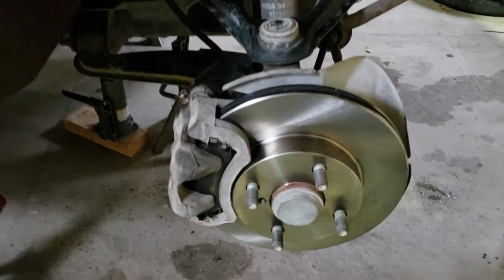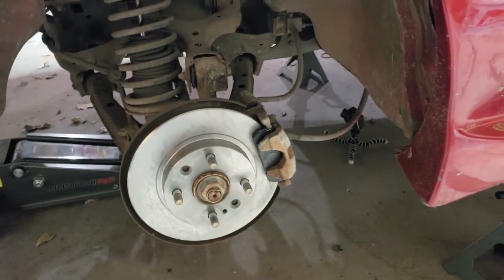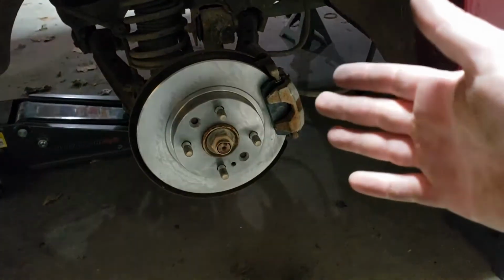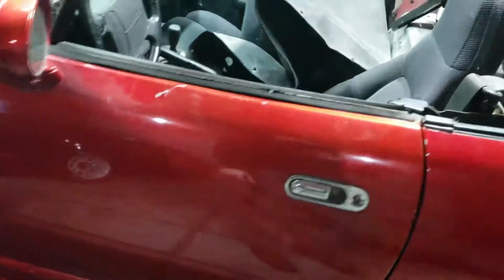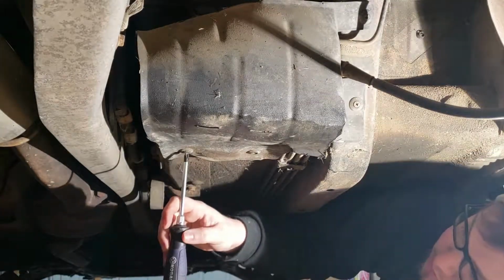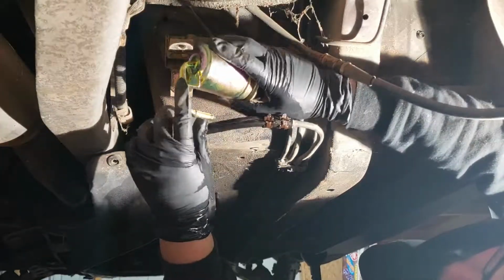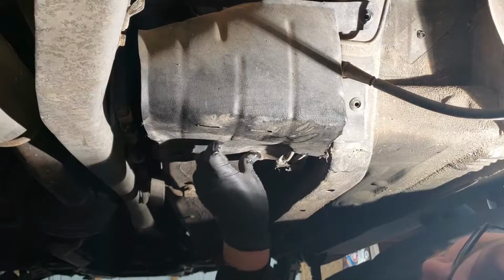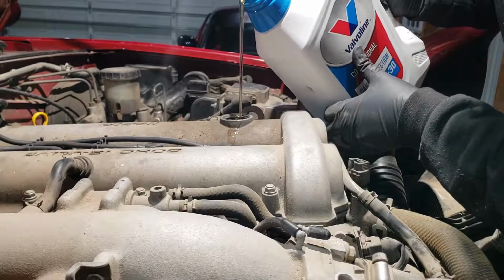Project SINAMON Ep. 6 Brakes and Tune up!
Just a basic, much needed, service for SINAMON in this episode! She got new brake pads and rotors for all four corners as well as new spark plugs, spark plug wires, oil, oil filter, fuel filter and air filter! Nothing crazy, all stock replacement pieces to replace the worn out components.